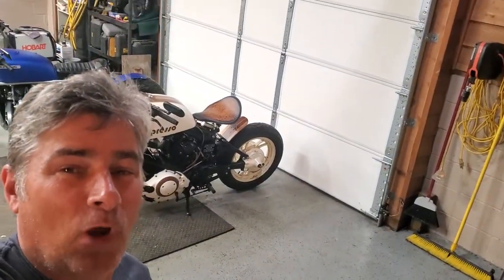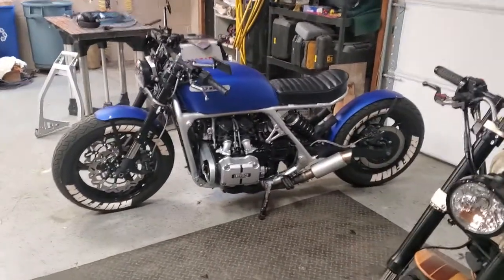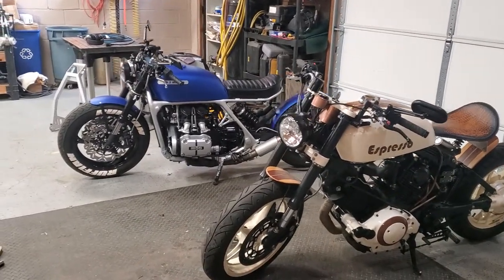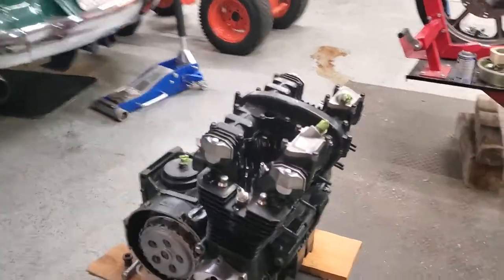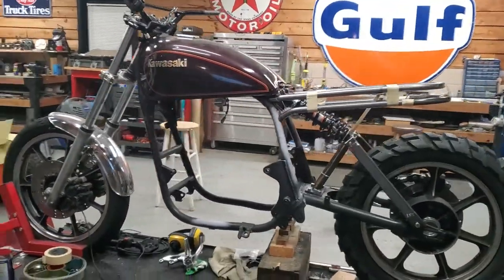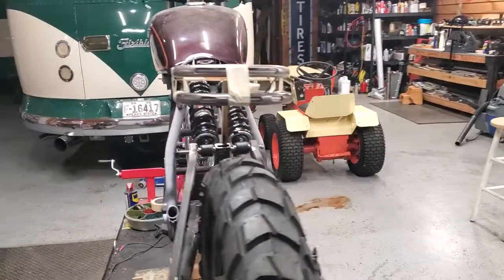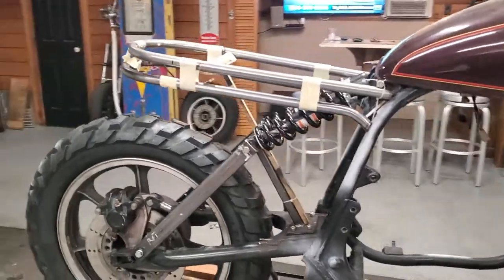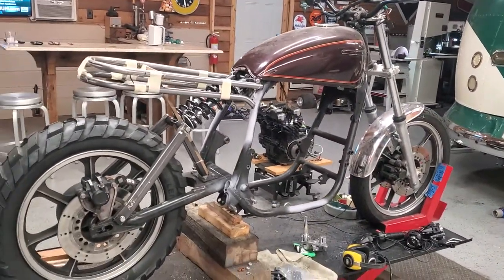Kz1000 build #1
1981 Kawasaki KZ1000 build. what would a 1980s Adventure Touring bike look like?